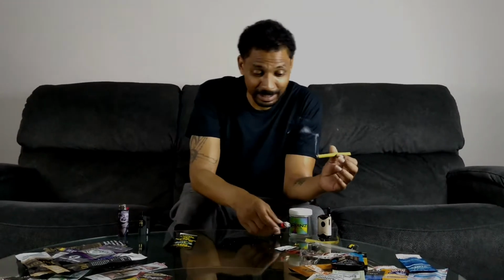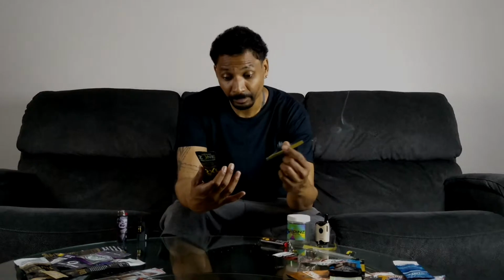How To Roll A Blunt. . . . .Hemp Zone Premium Jamaican Buzz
In depth review and tutorial on the brand Hemp Zone Premium .Hemp and all its variations and variables has its own sector in the cannabis industry and  hemp wraps are one of those products. With multiple brands already available Hemp Zone Premium hits the market with its own lineup of flavors.